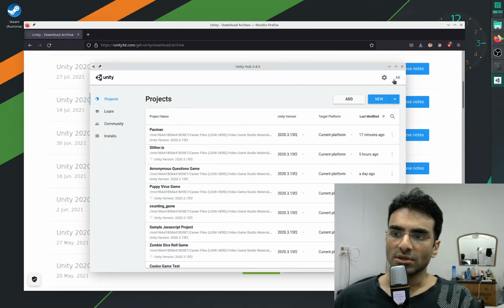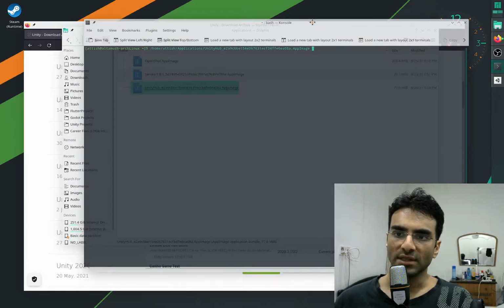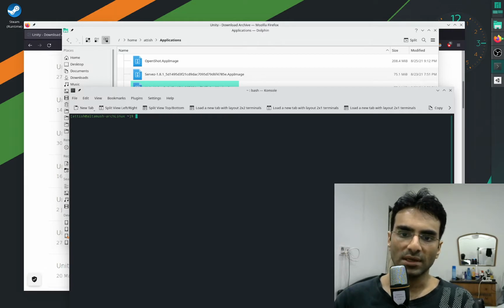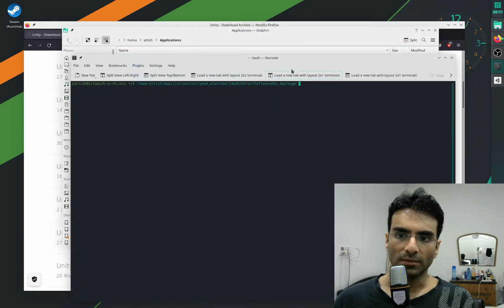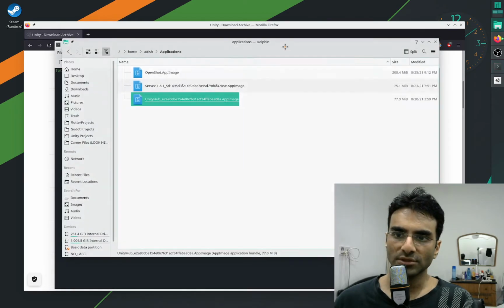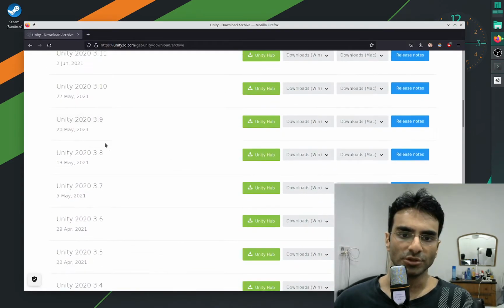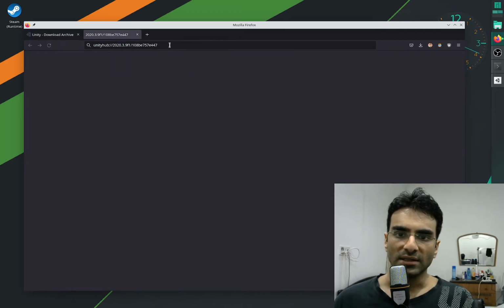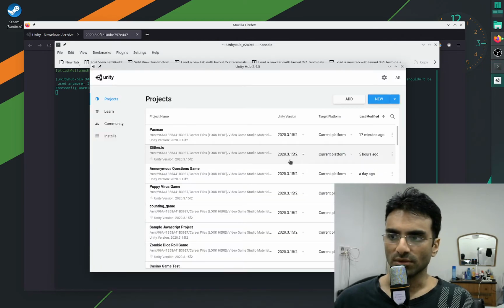How to Unity Engine On Linux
I explain how you can install the Unity Engine on Linux. You can install any version of the Unity Engine on Linux using this method.